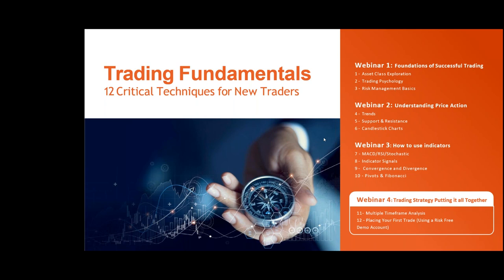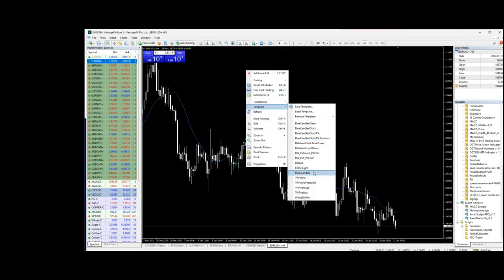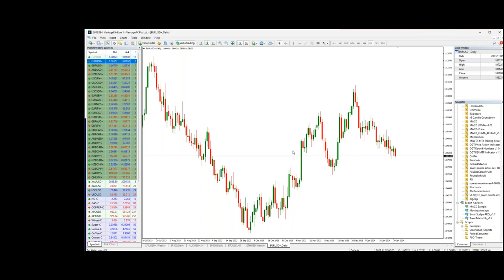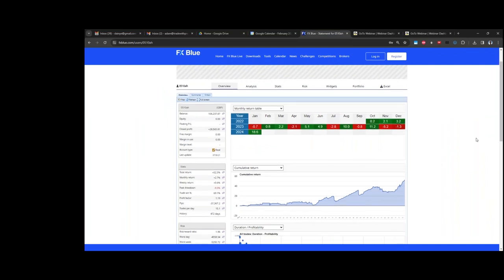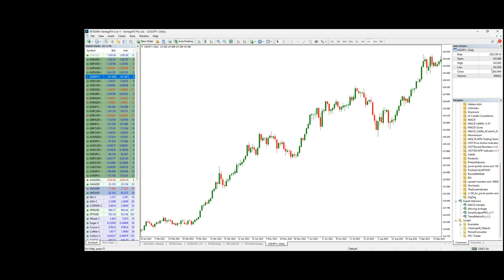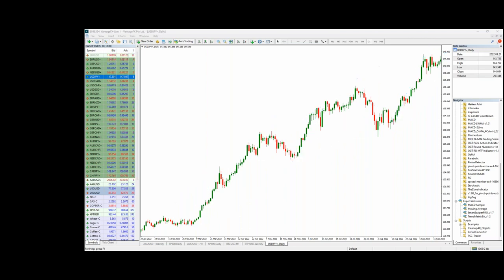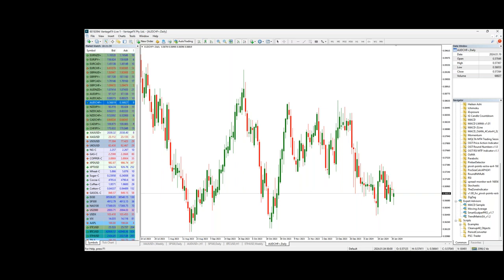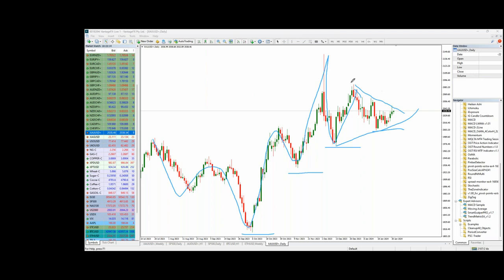Building a case to take a trade - Vantage/TWP webinar 31 Jan 2024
In this episode, I cover a real-world trade idea, from basic analysis, to risk management and trader mindset- definitely worth watching, and I'm uploading it here, care of Vantage and TWP for your viewing pleasure!

My Corporate Clients include:
Investing.com, Fineco Bank UK, ICE Exchange, CME Group, NADEX, TradeStation, IG Index, CMC Markets, ADSS, OANDA, RJO Futures, ForexLive, Gain Capital, City Index, Capital Markets Elite Group and Vantage.

This broker-independent channel is for those of you who want to build real-world technical skills, iron-out any psychological kinks, gain consistency in your trading results, and experience measurable improvements in your trading. There is also room for folks to see how the markets truly operate, instead of peddling conspiracy theories.

I am a multi-account trader, author, event-speaker, and private mentor for trading enthusiasts.

Trading involves risk, and past performance is not indicative of future results. Statistics show that many losses occur due to lack of education and training. Fewer losses are incurred when a strict risk management plan is adhered to.
You should always do your own research and consult with a licensed financial advisor before making any investment decisions. The speaker and the platform on which this video is hosted are not responsible for any losses or damages that may arise from any investments you make based on the information presented in this video.